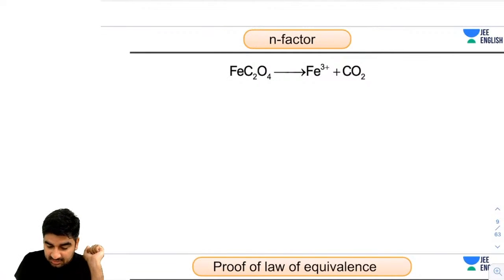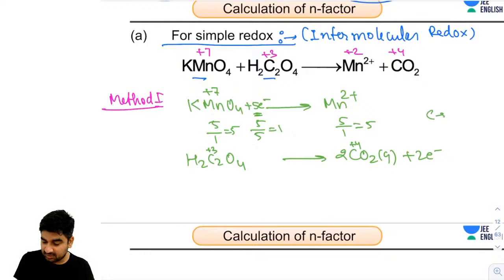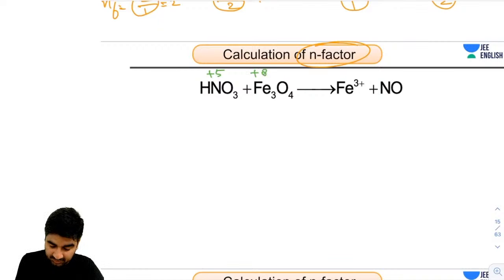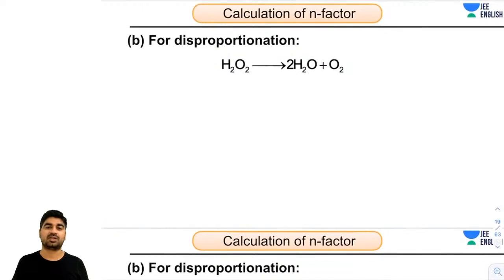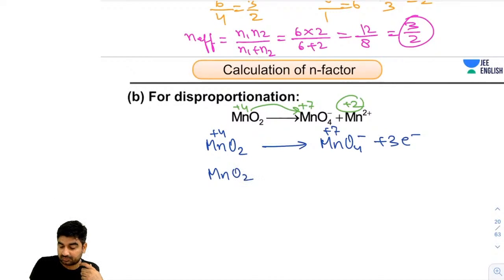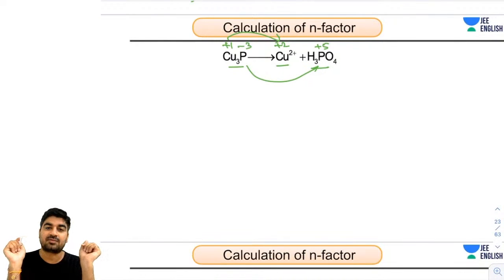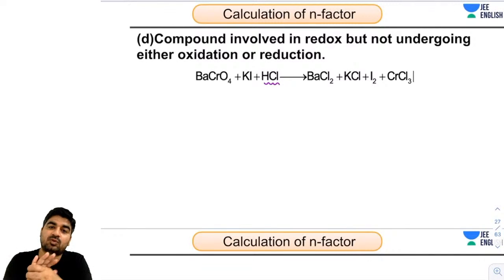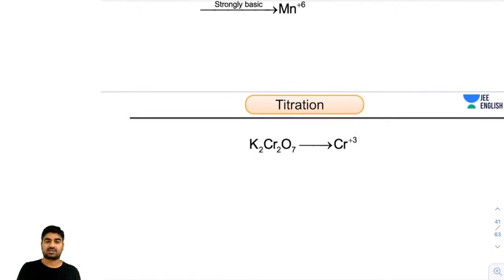Calculation of n Factors | Redox and Equivalent Concept | Chemistry | JEE 2021 | Rahul Kaushik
PDF Notes -

Unacademy JEE English brings you a Chemistry session to prepare you for JEE Mains 2022. In this session, Rahul Kaushik will be discussing the concept of Redox and Equivalent Concept with an emphasis on Calculation of n Factors and tips & tricks to solve questions and will help you revise the topic according to JEE Mains 2022. Watch this video to know some of the best shortcuts to solve the JEE Mains question paper.

Unacademy Subscription Benefits:

1. Learn from your favorite teacher
2. Dedicated DOUBT sessions
3. One Subscription, Unlimited Access
4. Real-time interaction with Teachers
5. You can ask doubts in a live class
6. Limited students
7. Download the videos & watch offline